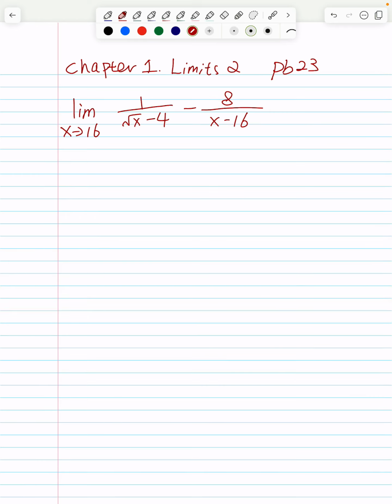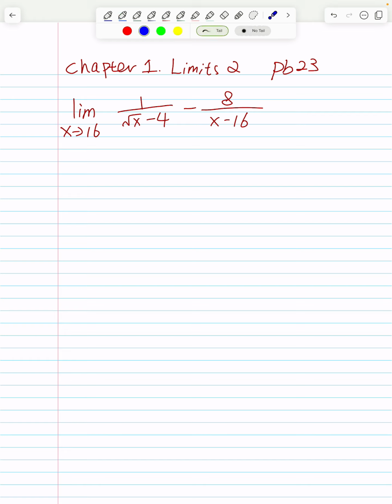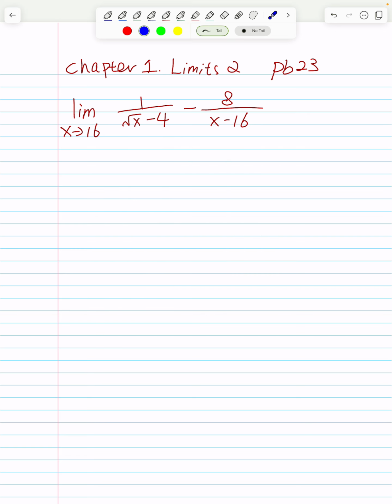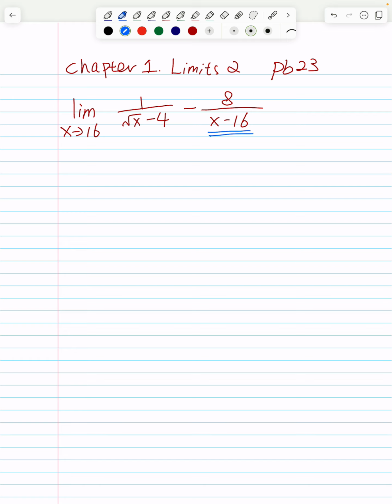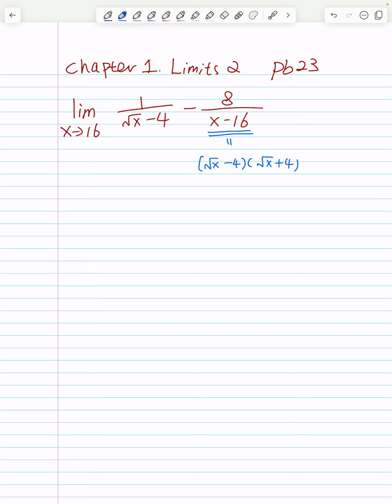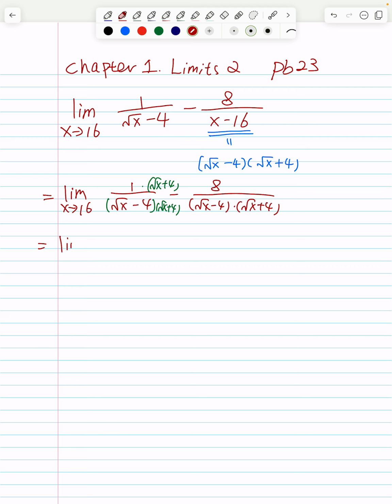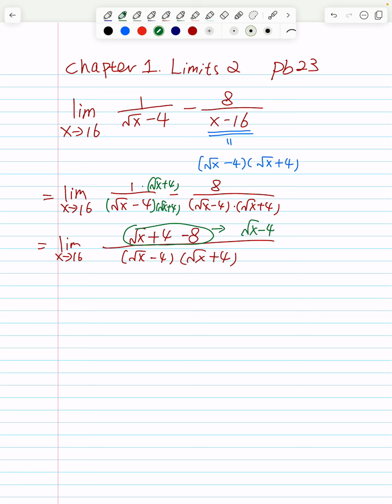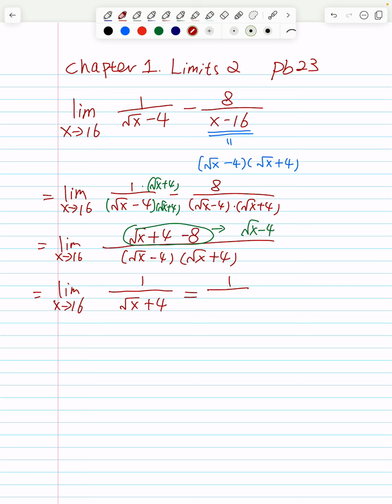Ch 1 Limits 2 Problem 23